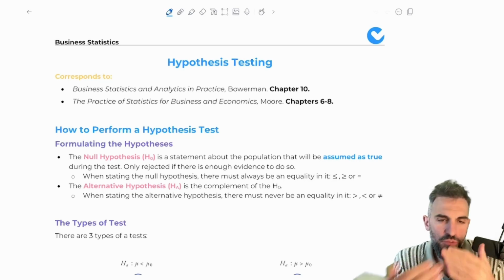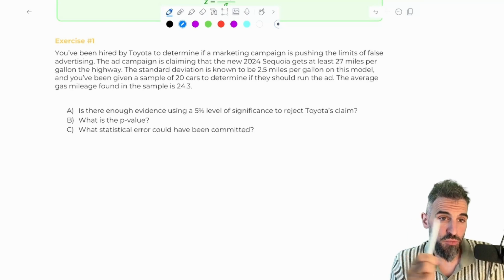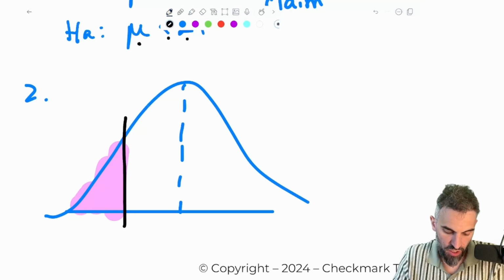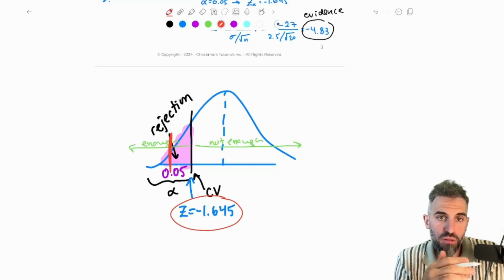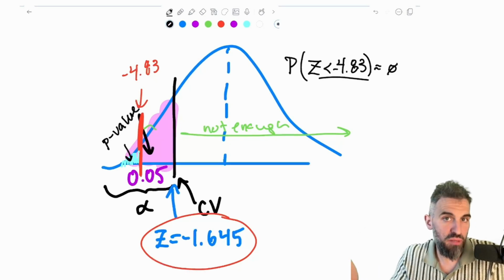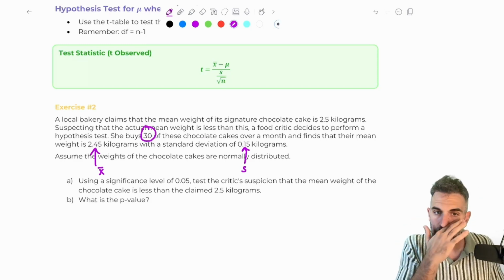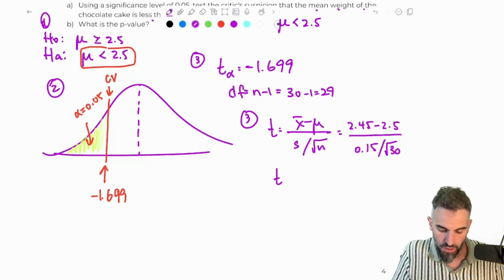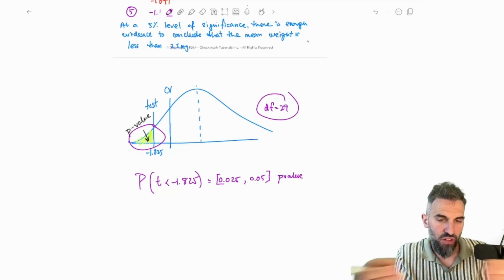Learn Hypothesis Testing in under 30 Minutes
How to do hypothesis testing: z-test and t-test for a population mean, step by step.

We run two complete hypothesis tests for a population mean using the five-step method. First a lower-tail z-test on Toyota's claim that the Sequoia gets at least 27 mpg (σ known = 2.5, n = 20, sample mean 24.3) at a 5% level of significance — critical value −1.645, test statistic −4.83, so we reject. Then a t-test when σ is unknown on a bakery's 2.5 kg cake claim (n = 30, sample mean 2.45, s = 0.15, df = 29, critical value −1.699, t = −1.825), plus how to read the p-value off the z and t tables and the difference between Type I and Type II errors.

• Set up the null and alternate hypotheses correctly by spotting where the equality sign belongs
• Choose between a z-test and a t-test based on whether the population standard deviation is known
• Find critical values for lower-, upper- and two-tailed tests and shade the rejection region
• Compute the test statistic and write a proper conclusion at a 5% level of significance
• Interpret p-values from the z and t tables and tell a Type I error from a Type II error